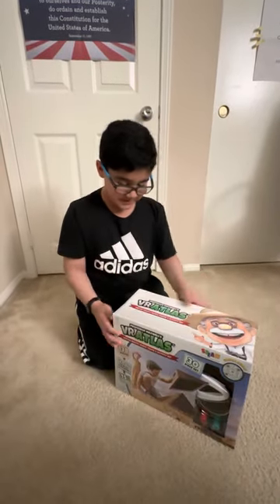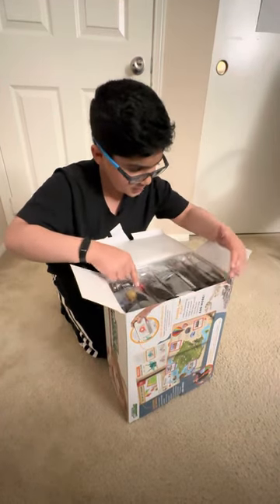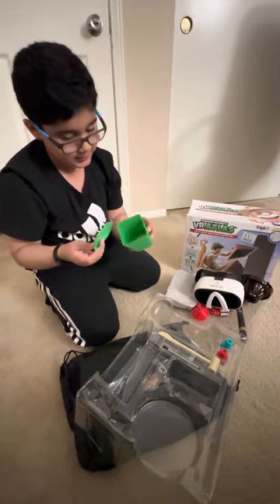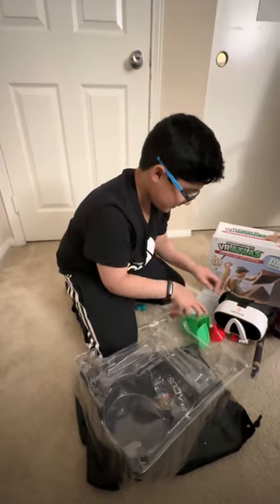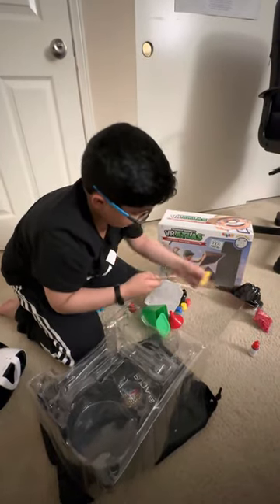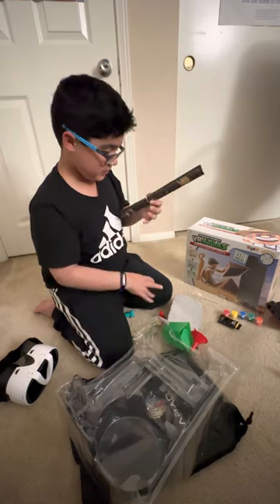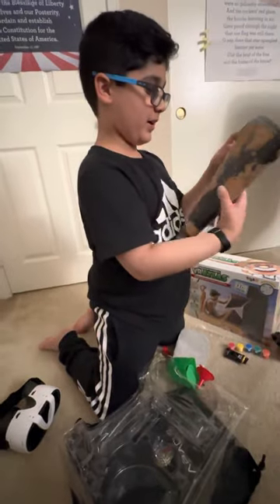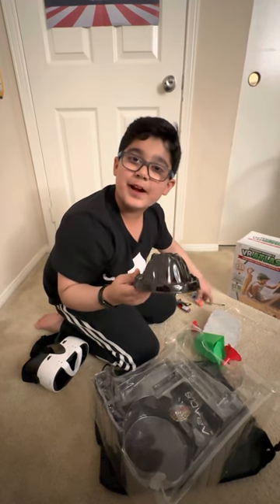Professor Maxwell’s VR Atlas-unboxing